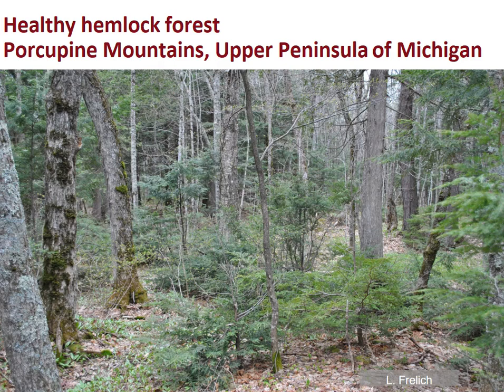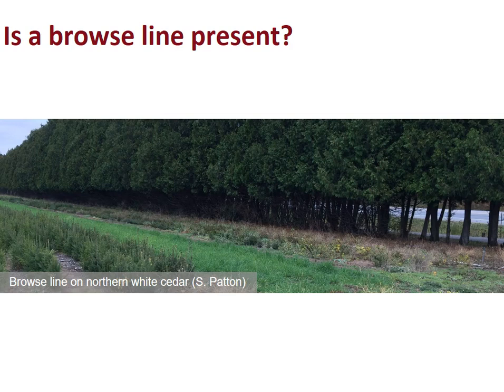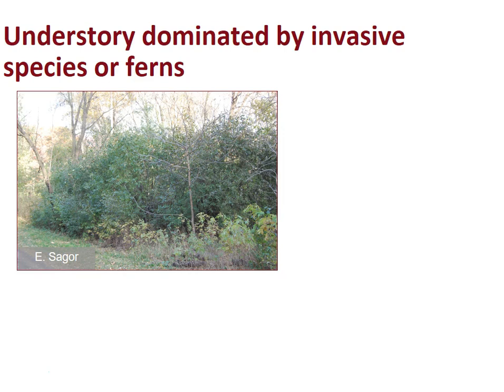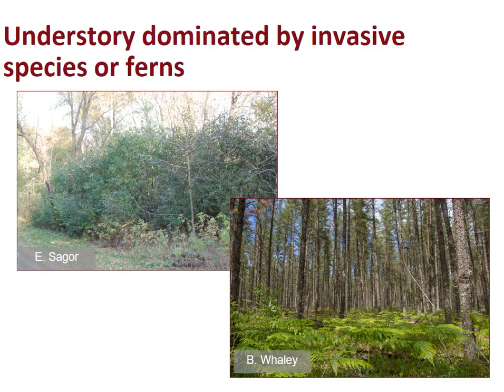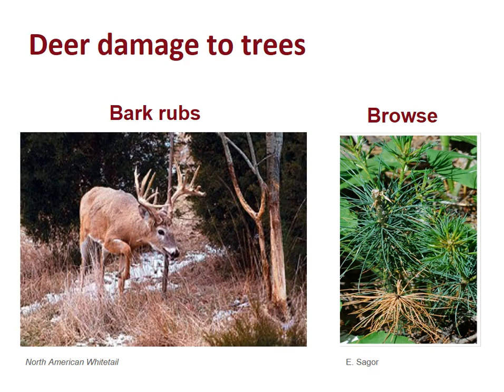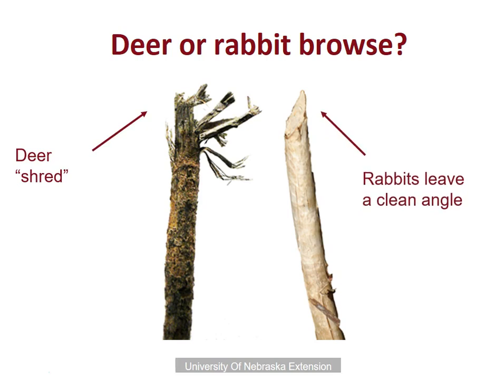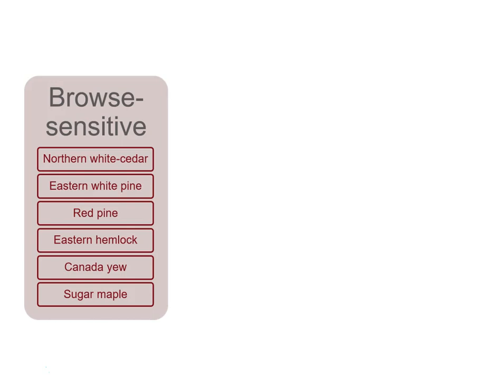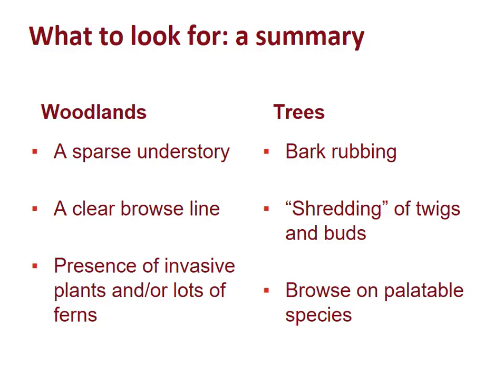Deer Impacts on Vegetation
This video discusses the impacts of deer on vegetation. Produced by the University of Minnesota Extension for the Assessing Vegetation Impacts from Deer program. For more see avid.umn.edu